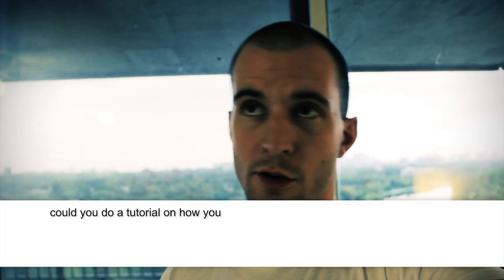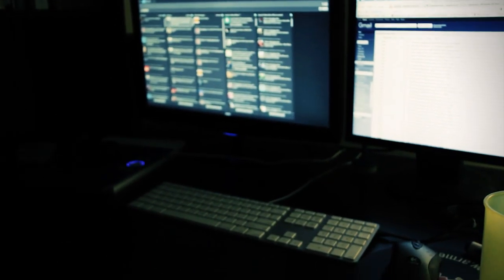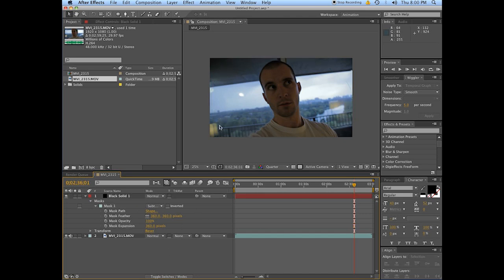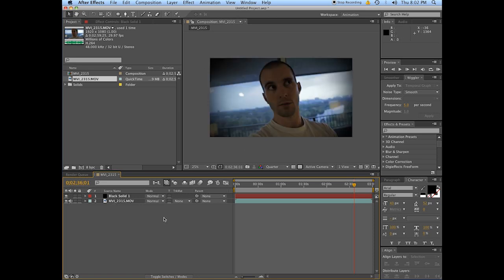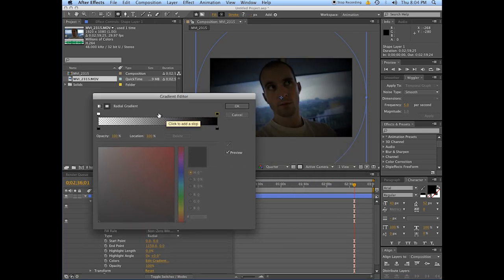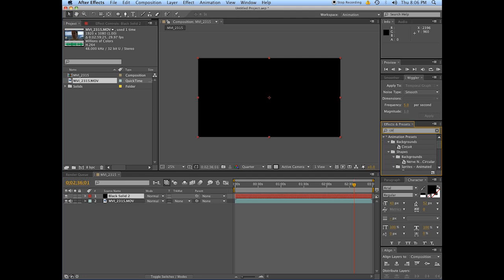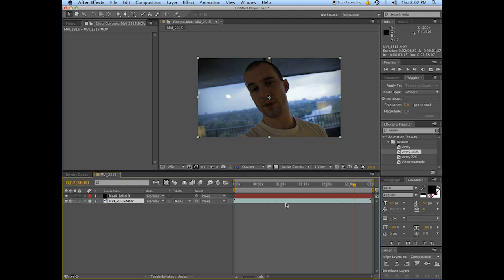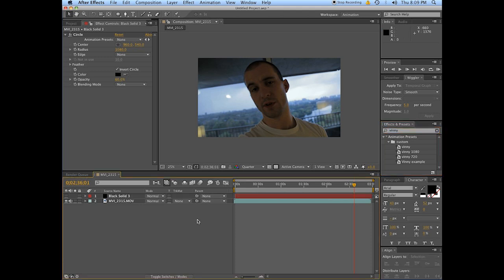How to Make Vignettes - Adobe After Effects Tutorial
Vignettes are those fancy pants gradients around the edges of the frame in hipsters photographs. They make you look cool and like you know what you're doing. So let's fake that in post! There are 3 simple Vignette methods:
1. Using a solid layer and mask
2. Using a Shape layer and a fill
2.a. Calling someone else to do it for you
3. Using a solid layer and the circle effect

I'm sure there are other less simple ways but I think you'll like these ones. I know I sure do because I use them all the time. I hope you enjoy my terrible instructions on how to make these things happen and if you have any questions just leave them in the comments and I would love to help you out!